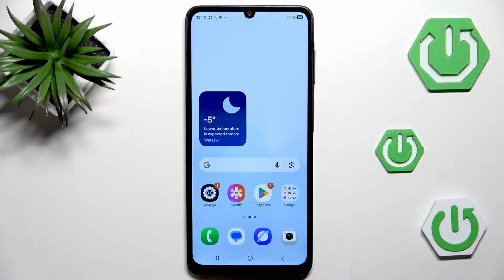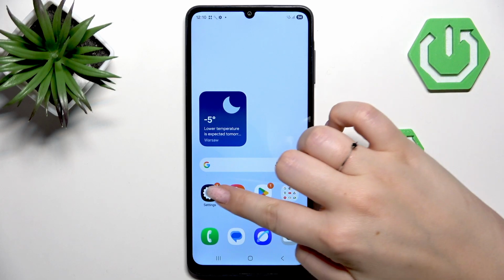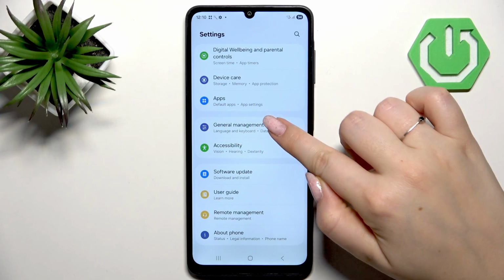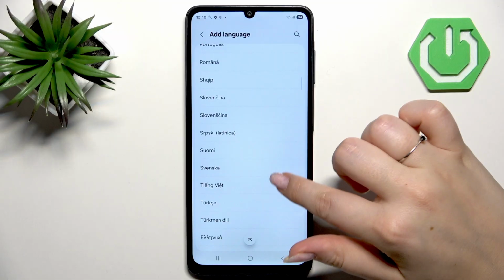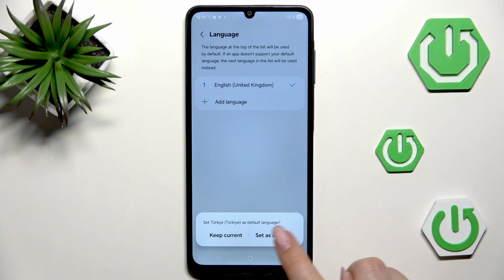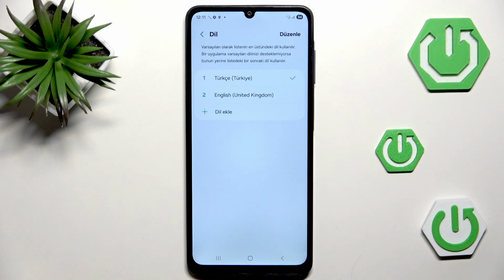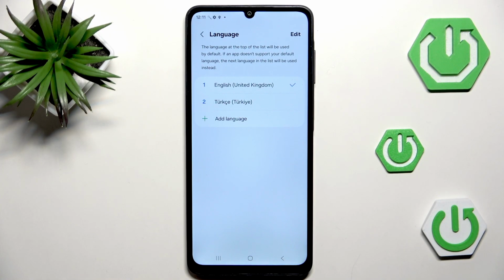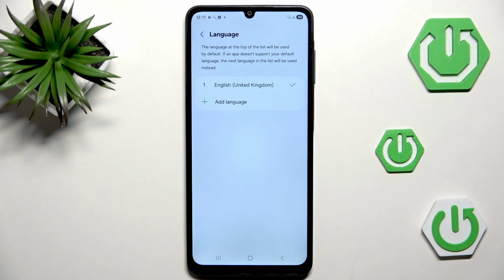SAMSUNG Galaxy A07 5G – How to Change Language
Learn how to change the system language on your SAMSUNG Galaxy A07 5G step by step. In this short clear guide you will see how to open Settings, go to General management, add a new language, choose the region, set it as default and how to remove languages from the list. These simple steps will switch the whole phone interface to your chosen language and also show how to change back or delete unwanted languages. This method works on Galaxy A07 5G Android settings and is ideal for new users or anyone who needs a quick language switch.

How to change language on SAMSUNG Galaxy A07 5G?
How to add a new language on SAMSUNG Galaxy A07 5G?
How to remove a language from SAMSUNG Galaxy A07 5G?

0:00 Intro
0:08 Open Settings & find General management
0:22 Tap Language and choose Add language
0:40 Select language and region
1:04 Set new language as default
1:12 Change between languages
1:24 Edit list and remove languages
1:28 Outro